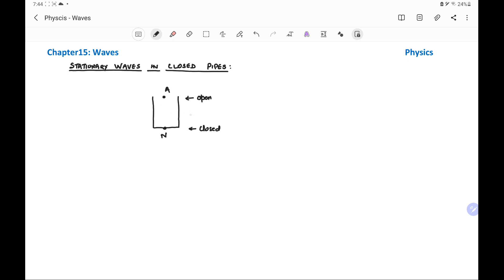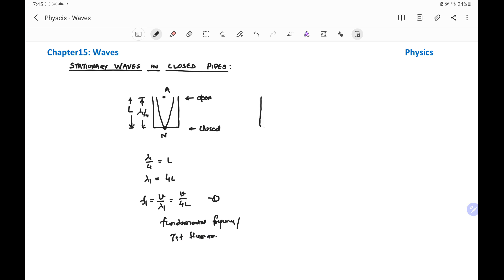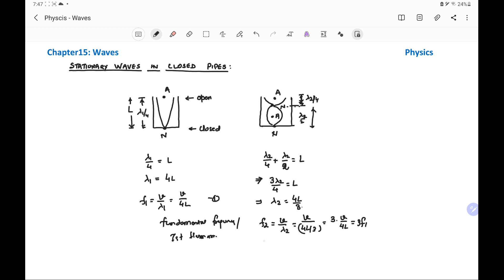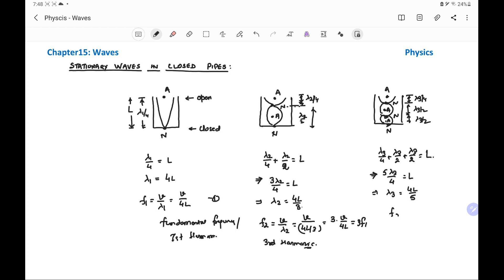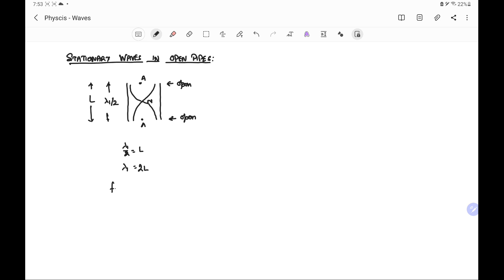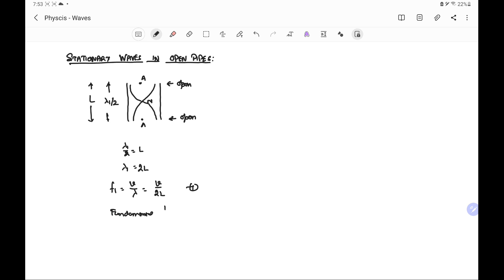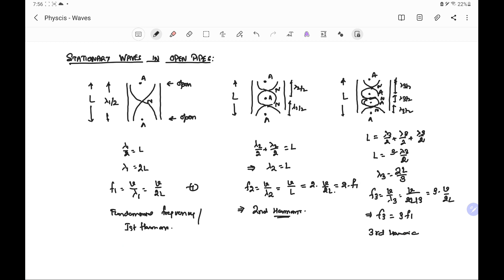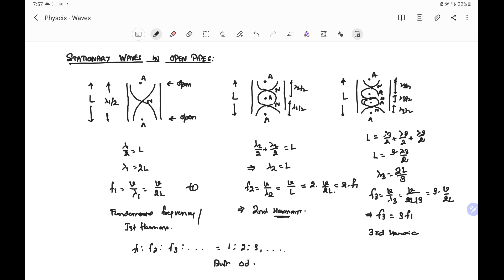Waves - 11 Stationary Waves in Closed and Open Pipes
This video explains the following :
a) Stationary Waves in Closed Pipes
b) Fundamental frequencies and Harmonics of Stationary waves in Closed Pipes
c) Stationary Waves in Open Pipes
d) Fundamental frequencies and Harmonics of Stationary waves in Open Pipes